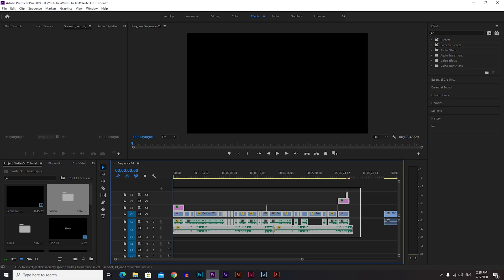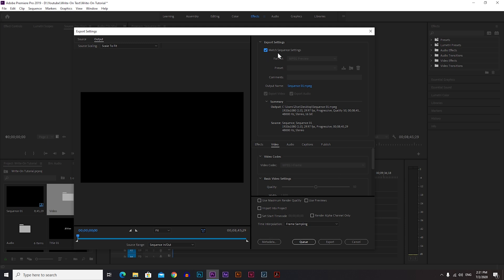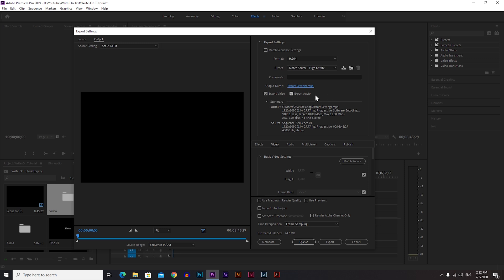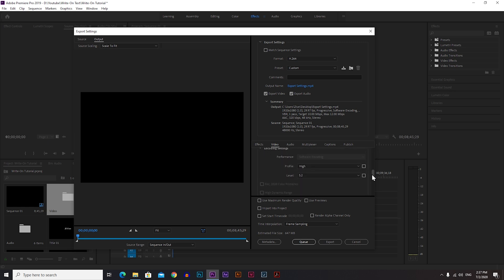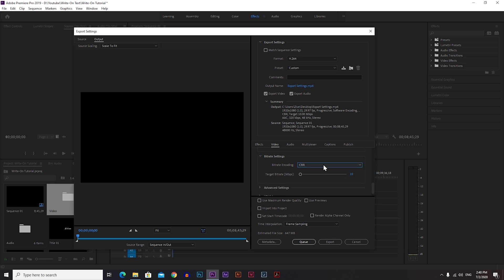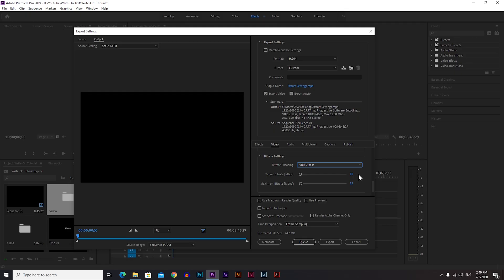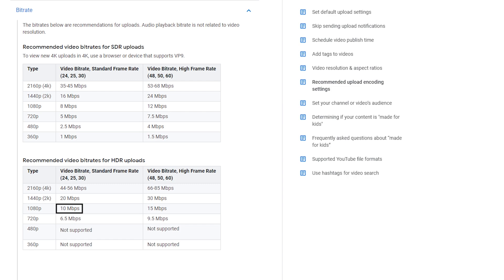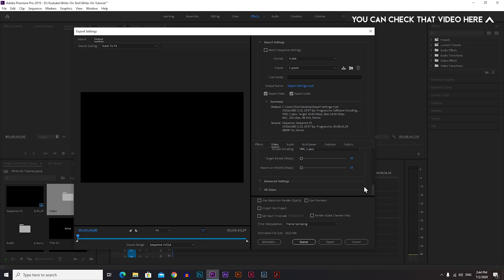Best Export Settings for Youtube Videos in Premiere Pro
In this video you will learn how to export your videos in the best quality possible in Adobe Premiere Pro. I go over the best 1080p export settings so you can get the best quality for your Youtube videos. Enjoy

Explanation for the small YouTubers like me on why their videos are not in the best quality even though they use the best settings for their videos and how to fix that